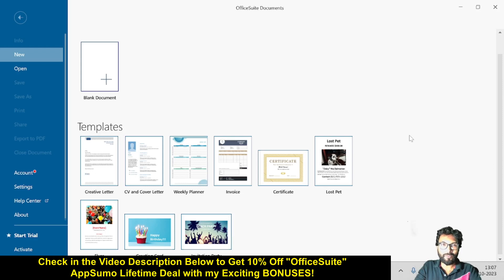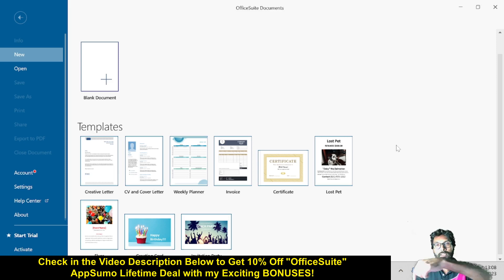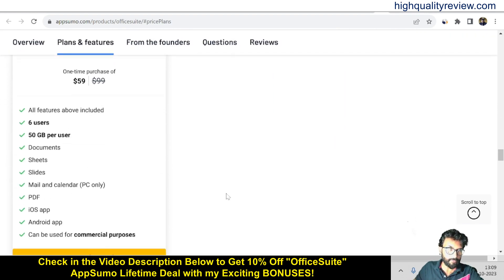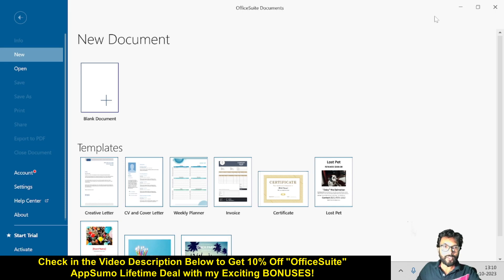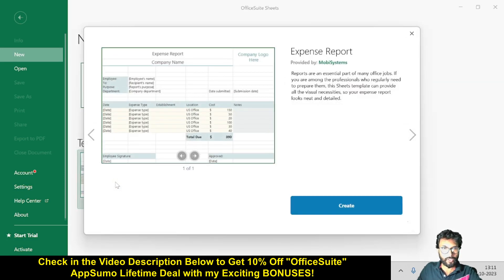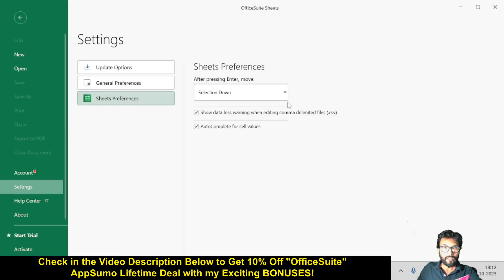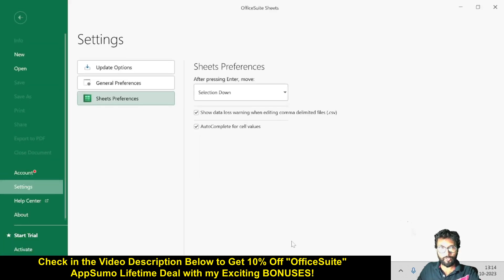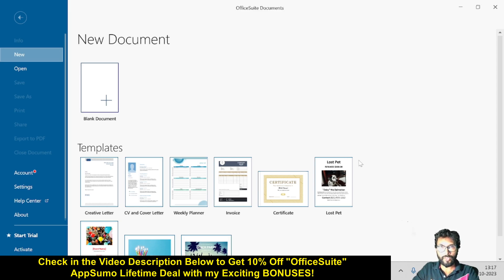OfficeSuite Review + Demo – Combines with Office Suite documents, sheets, slides, PDFs, and email!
👉Grab the “OfficeSuite” AppSumo Lifetime Deal Here!
There are only two Simple steps to get my Bonuses:
1. Create a NEW AppSumo ACCOUNT by clicking on My above Link!

OfficeSuite is a cross-platform software suite that combines documents, sheets, slides, PDFs, and email so you can work on any device.